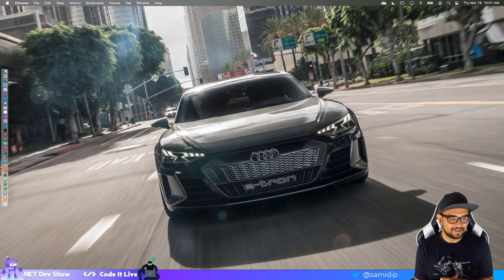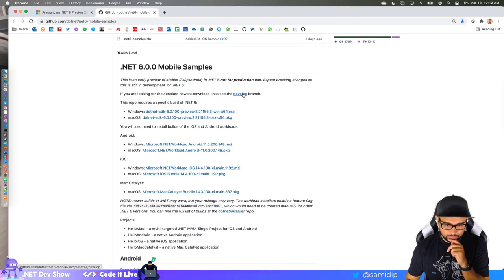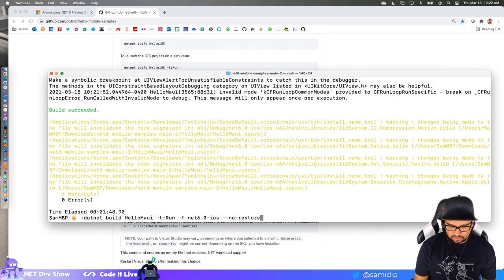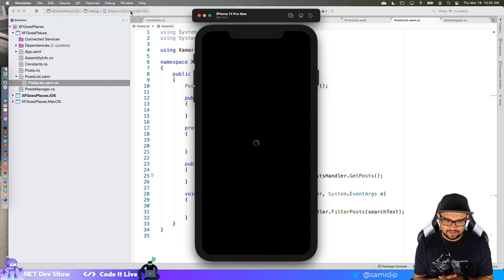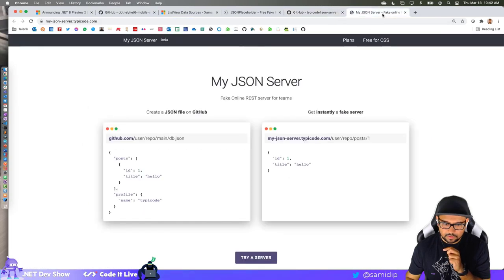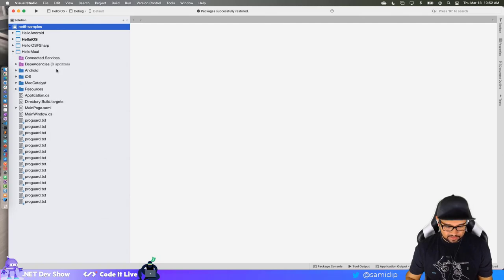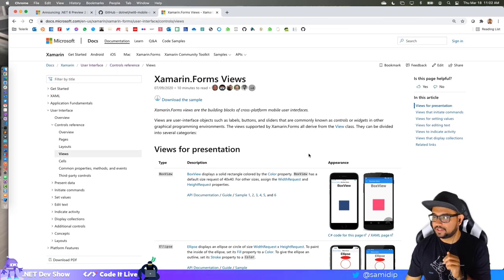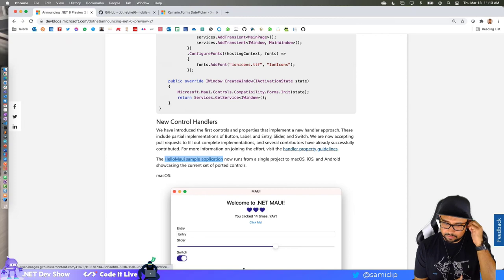dotNET Dev Show: Exploring .NET 6 Preview 2 & .NET MAUI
Today on the .NET Dev show, Sam Basu tinkers with .NET MAUI & .NET 6 Preview 2 bits!

Helpful Timestamps
00:00 - Intro
05:01 - Shared Fonts Images and App Icons
05:58 - Control Handlers
20:27 - Mac Catalyst
26:34 - Dependencies
28:17 - Xamarin Forms UI
28:46 - Porting an App
33:14 - Data Binding
37:55 - JSON Placeholder
49:17 - Does Tab Work to Auto Fill in Command-Line on Mac?
01:06:29 - Date Picker

Read all about the Sands of MAUI - a newsletter-style issues dedicated to bringing together latest .NET MAUI content relevant to developers

Swing by our blog for the R1 Release updates, news, and expert-written articles